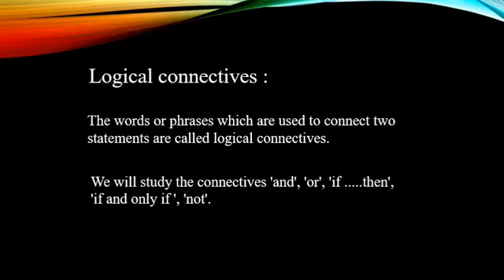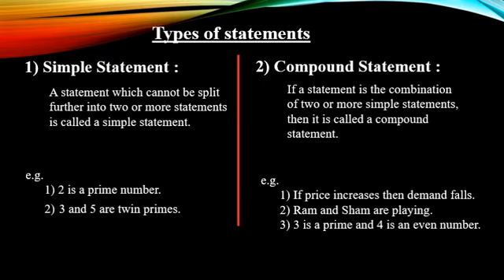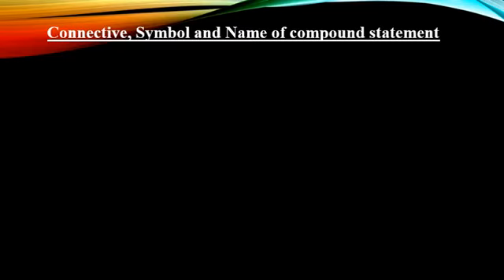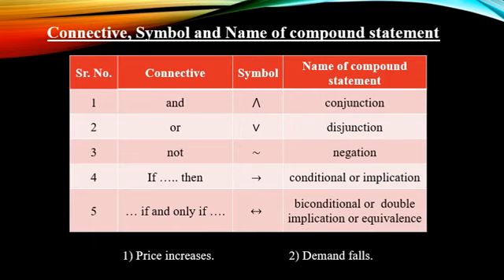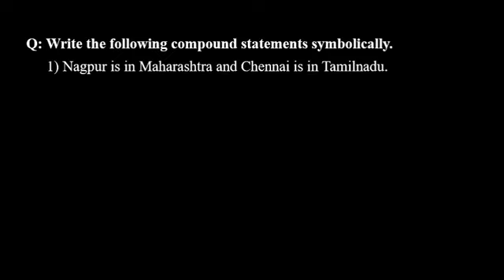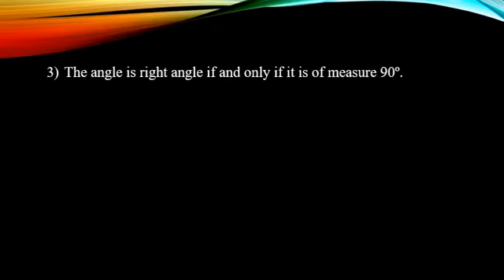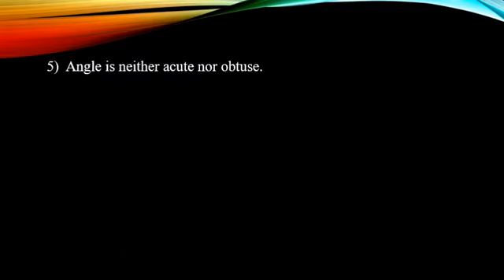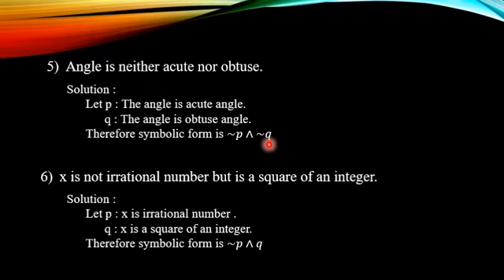Mathematical logic(lect.2)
Logical connectives, types of statements